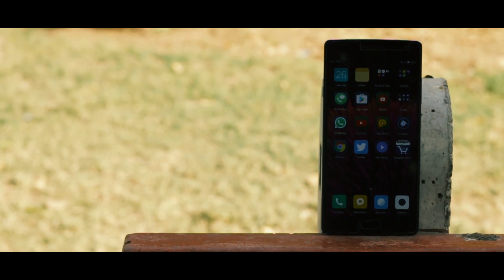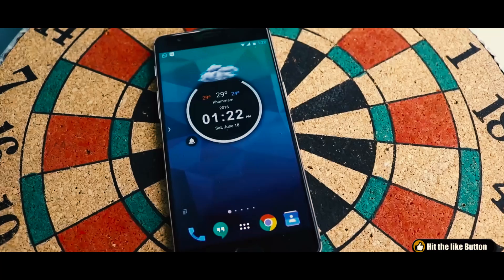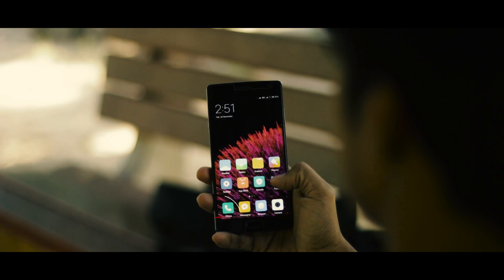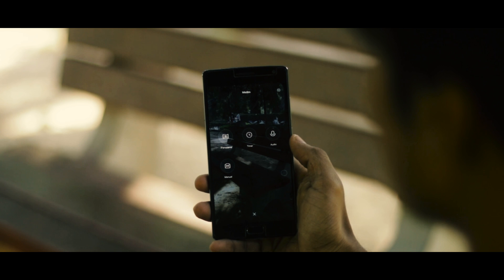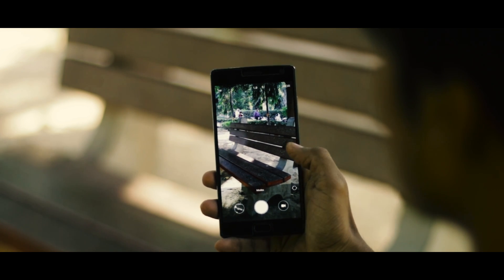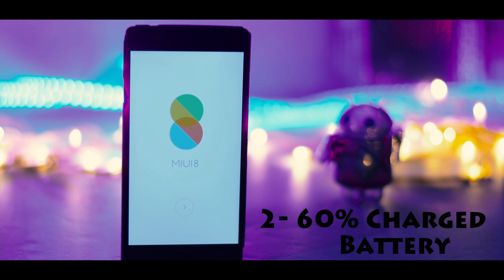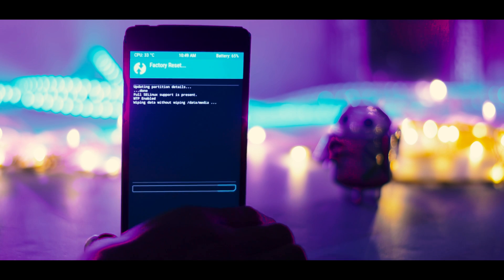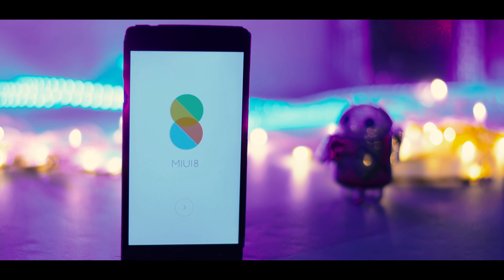MIUI-8 For OnePlus 2 & OnePlus 3 (Review + Installation)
Music Cradit-